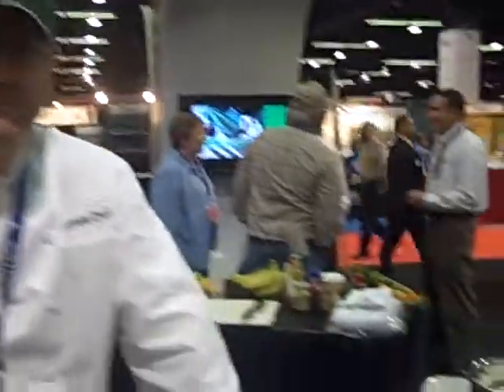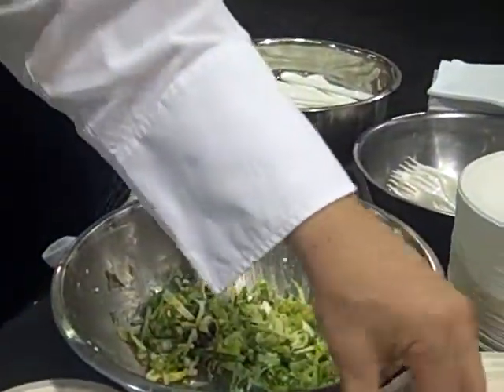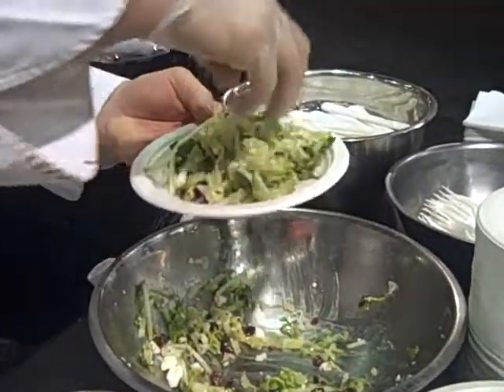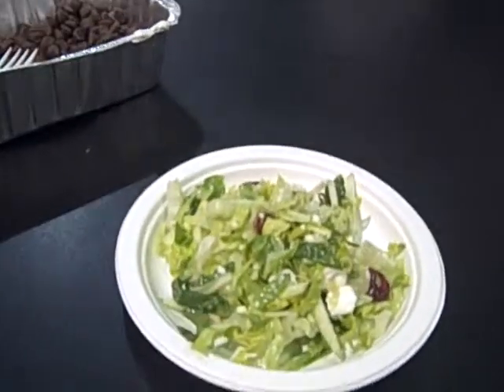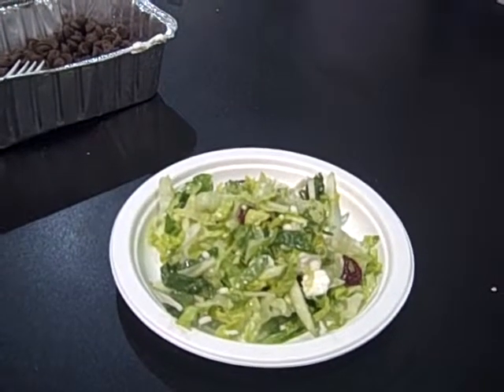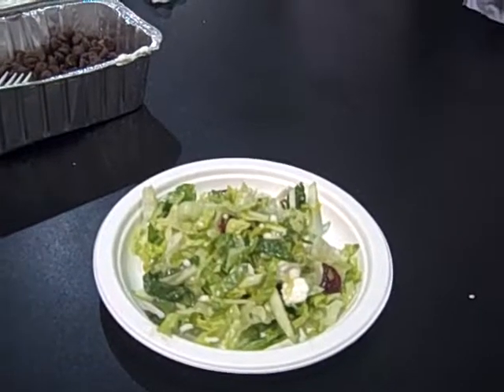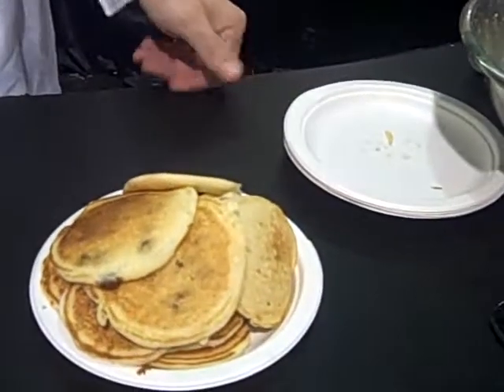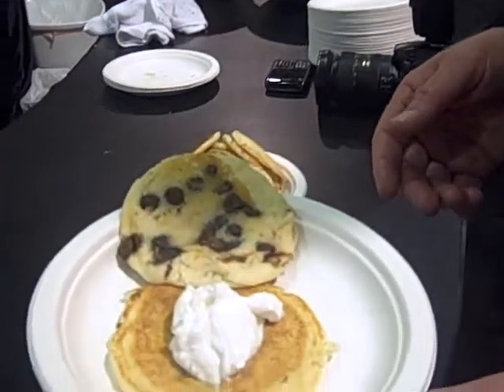Pioneer Chef at Commodity Classic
Pioneer corporate chef Charlie Baggs cooks with soybean oil at the 2010 Commodity Classic